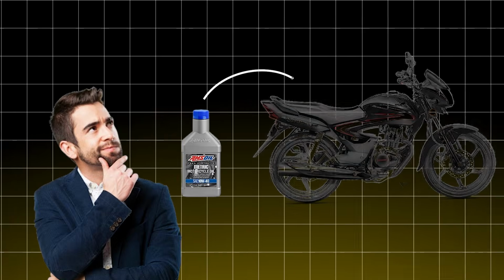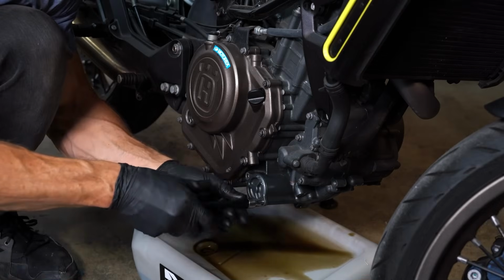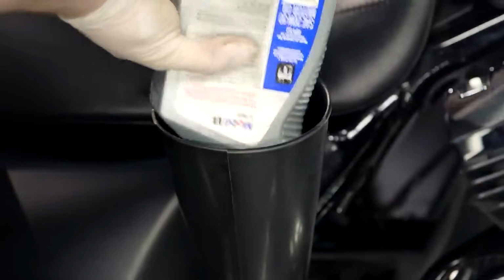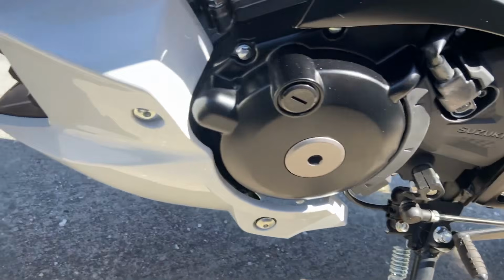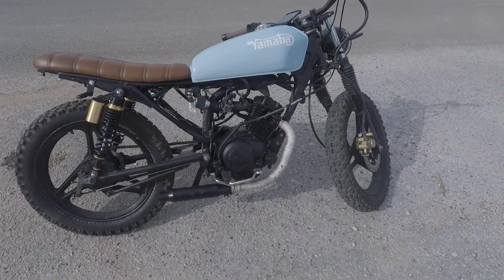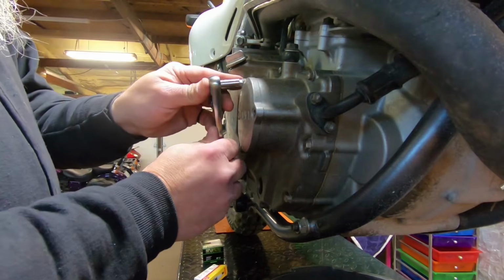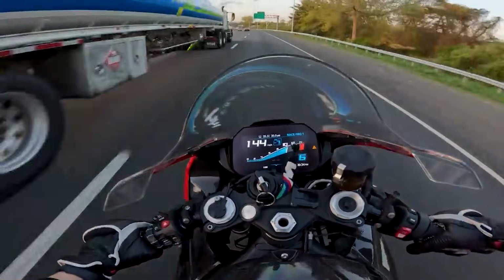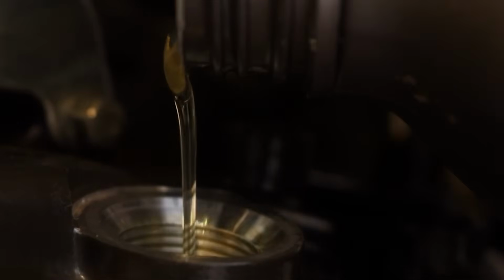STOP Using This Motorcycle Engine Oil - Serious WARNING for Riders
🔴 Don’t wait until your bike breaks down.

Did you know one wrong oil change can wreck your motorcycle faster than a year of hard riding?
That last oil change you trusted could be the reason your bike runs hotter, shifts worse, and feels older than it is. Motorcycle engines punish the wrong oil, and most riders never see the damage until it is too late.
Today, I’ll show you the engine oils and habits quietly destroying motorcycles from the inside…